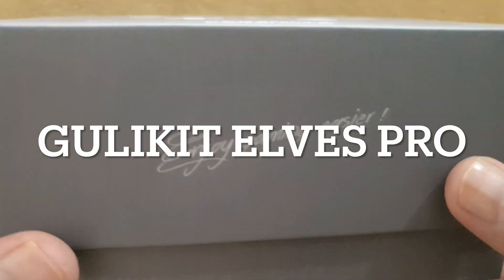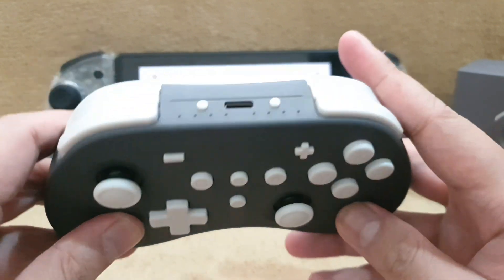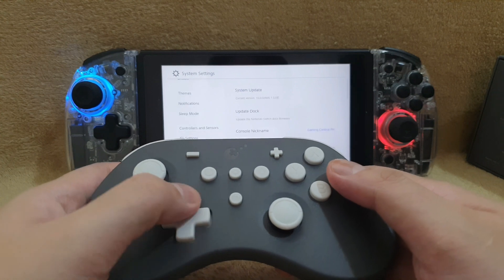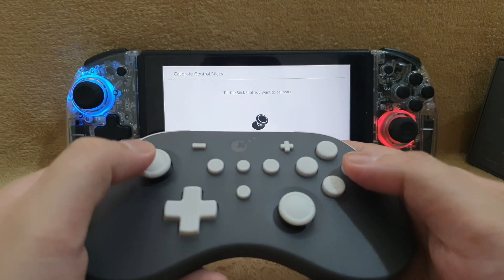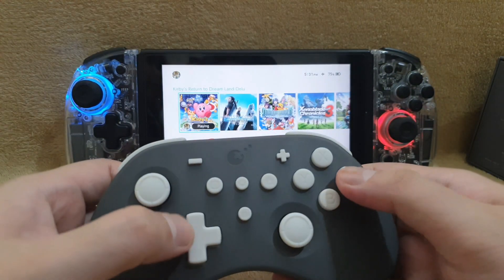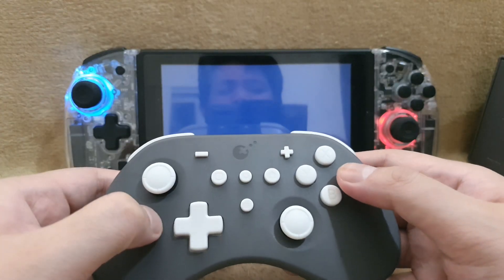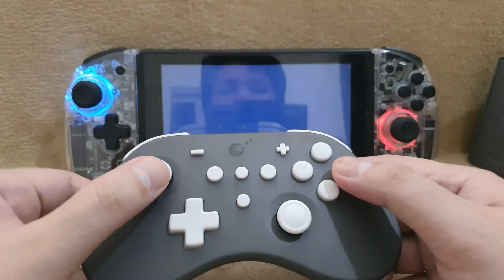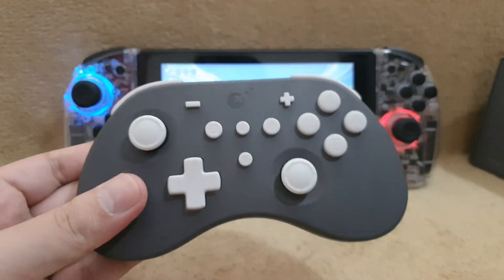GULIKIT ELVES PRO CONTROLLER REVIEW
In this video, we're delving into the world of gaming accessories with the unboxing and review of the GuliKit Elves Pro Controller, tailored for Nintendo Switch enthusiasts.

The GuliKit Elves Pro Controller for Nintendo Switch is designed to elevate your gaming experience, and I'm excited to provide you with a comprehensive look at its design, features, and performance. From its ergonomic build to its customizable options, we'll explore what makes this controller a fantastic choice for Nintendo Switch gaming.

Join me as I share my personal insights on its functionality, responsiveness, and how it enhances gameplay on the Nintendo Switch platform. Whether you're a casual gamer or a dedicated enthusiast, the Elves Pro Controller aims to deliver an exceptional gaming experience.

If you're considering upgrading your Nintendo Switch gaming gear or are simply curious about what this controller brings to the table, you're in the right place.

Let's unbox and dive into the world of the GuliKit Elves Pro Controller for Nintendo Switch together!

Hi, I'm Robert James Roncesvalles, and together with my brother Michael Angelo Roncesvalles, we have created a YouTube channel and a Facebook page under the name Gaming Central PH. We take pride in being one of the largest if not the largest, ONLINE video game stores in the Philippines that sells pre-owned gaming consoles. We stand out from other stores by NOT offering cash-on-delivery (COD) services, as we believe in maintaining the integrity of our store. We are confident that customers will have faith in the reliability of our products and our commitment to exceptional service.

We are open to collaborations and are excited to explore new opportunities.